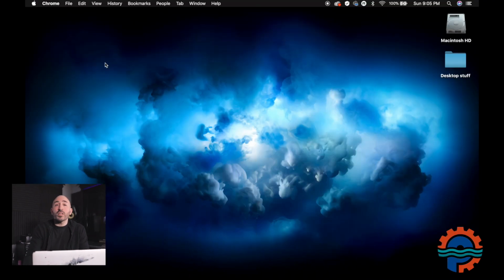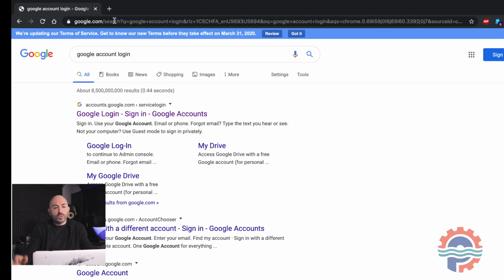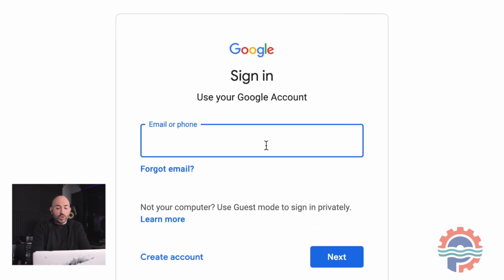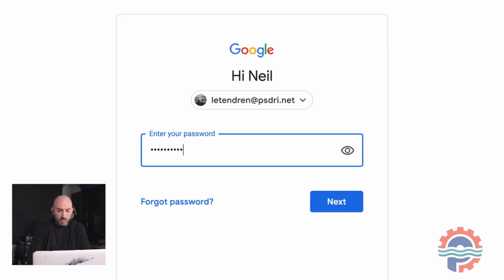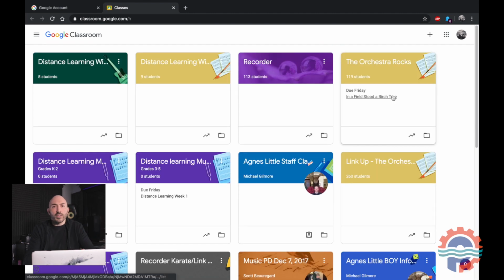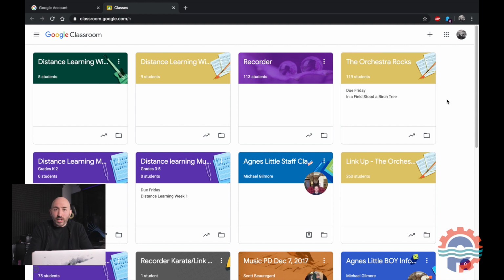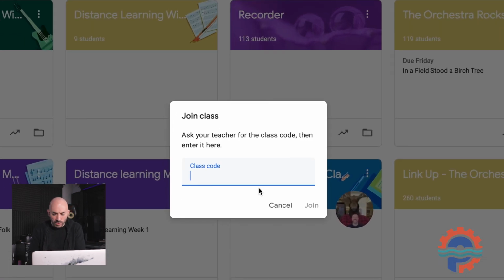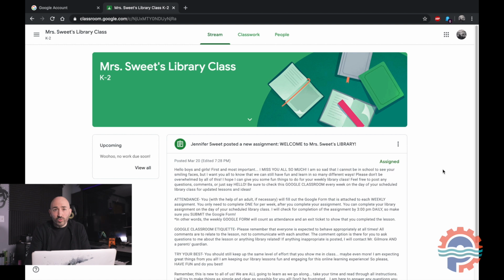Google Classroom Tutorial Video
This tutorial will show you how to easily log in to your Google account, and how to find and join Google Classrooms.

Here is the link to where you log in to your Google account: